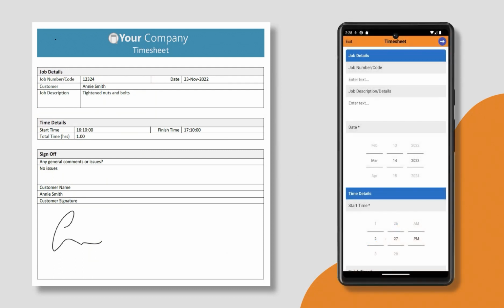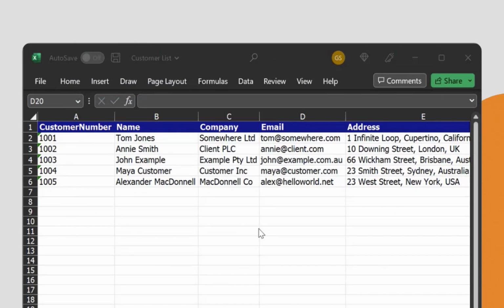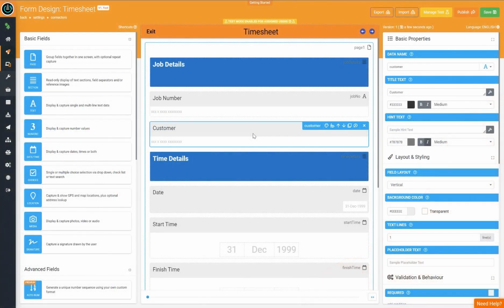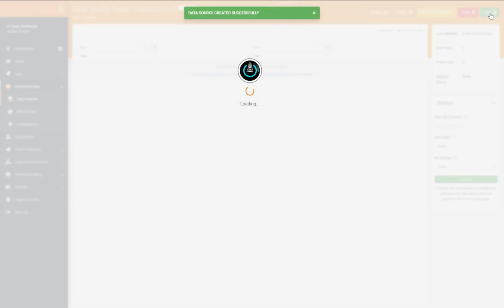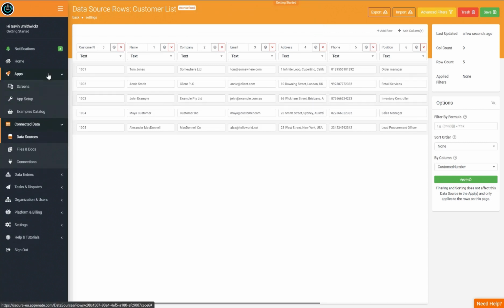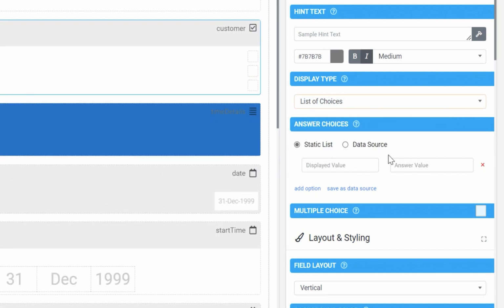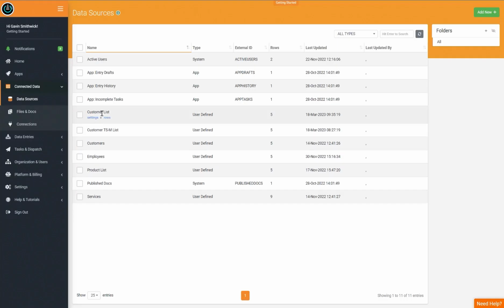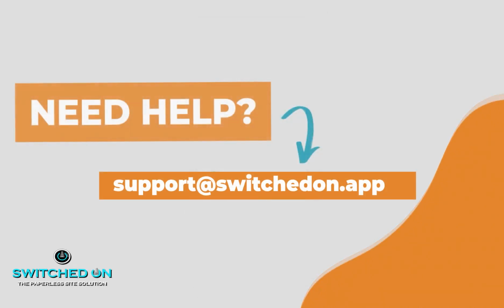Adding Reference Data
Data Sources let you create and maintain data sets for use in Screens. Examples of these are a list of choices, a product catalouge or a list of contacts.

You can use Data Sources in Choices questions across any number of your Forms. Data Sources are also used as the backing data for other Screen types.

As an example, you could have a Contacts data source which you expose as a Listing type screen. This would have its own icon on your app start screen.